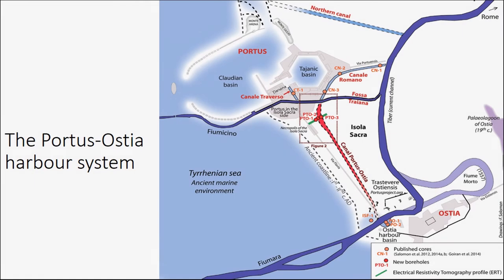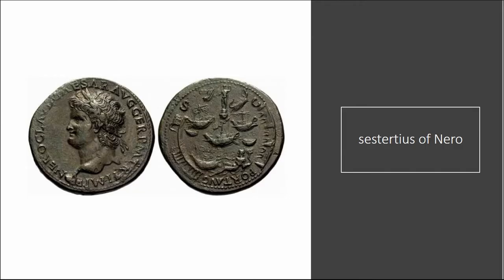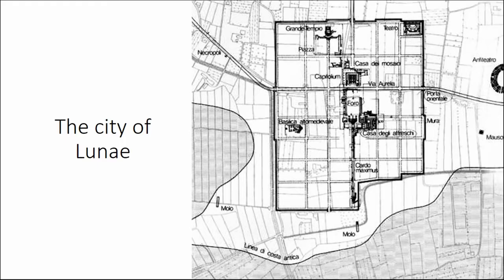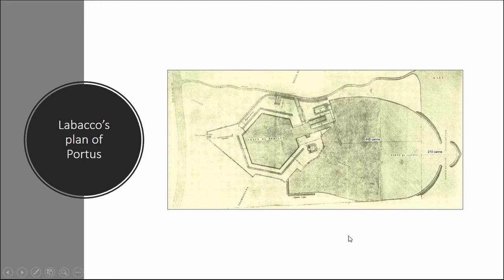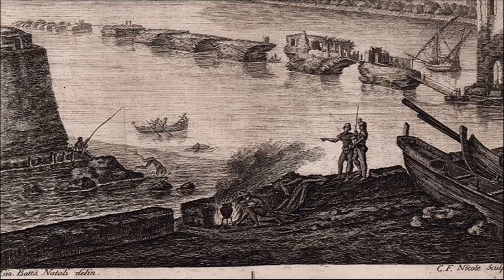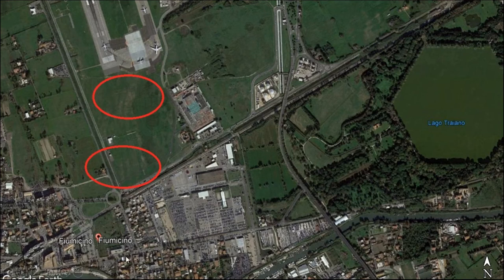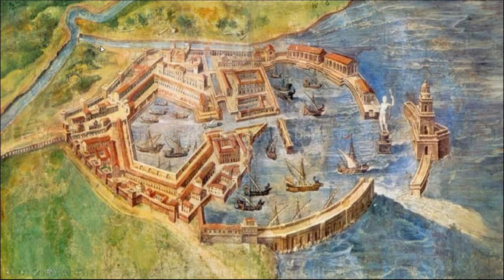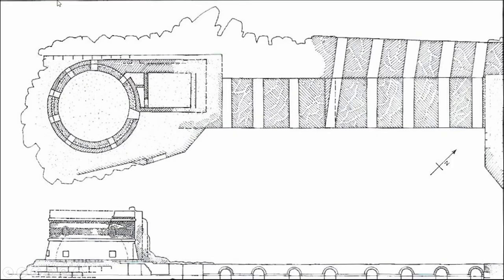IL PORTUS AUGUSTI E IL SESTERZIO DI NERONE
In the last two decades numerous geo-archaeological investigations, conducted by various Italian and foreign institutions, have helped to outline the contours and the orientations of the portus Augusti. Now the extension, the tracks of the two piers and the location of the island-lighthouse are clearer. The famous sestertium of Nero was often used as a model for reconstructive hypotheses. The coin represents a basin with two converging arms and the lighthouse island in the middle surmounted by a colossal statue. The left pier seems to be in opus pilarum, a long arched bridge, while the left pier is a continuous foundation on which a portico building, a statue (?) and a temple towards the end are founded. In recent times, this representation has recently been discarded as a reliable document because the known features of both piers have a continuous foundation. However, we know only a part of the northern pier, composed of three sections, and we ignore a good part of the building that lies under the Leonardo da Vinci Airport. Furthermore, there are cases in which the terminal part of the dams ended with cementitious pylons, where, at least in the case of the piers of the access channel to the lacus Lucrinus, they were connected by arches. As far as the southern wharf is concerned, then various investigations have found a continuous foundation pier; traces of two buildings were found above the level of the pier. In Nero’s coin there is a porticoed building with two gabled entrances, which could be traced back to the found structures. The structure could be identified in a series of warehouses such as those that have been discovered above the internal pier of the portus Iulius in

the lacus Lucrinus at Baia, equipped with a portico along the front.

Author(s): Di Michele, Dario (Università di Bologna, Scuola di Specializzazione in Beni Archeologici)